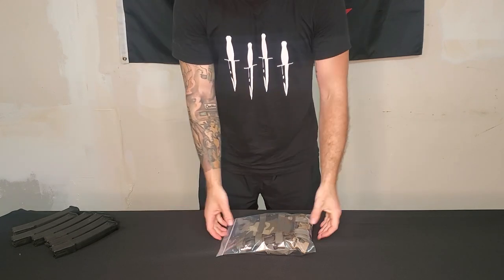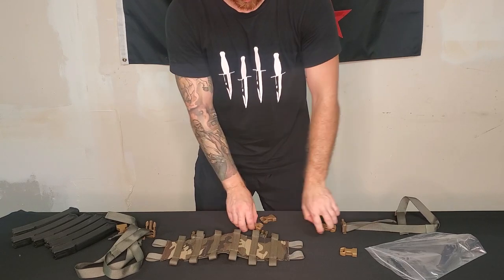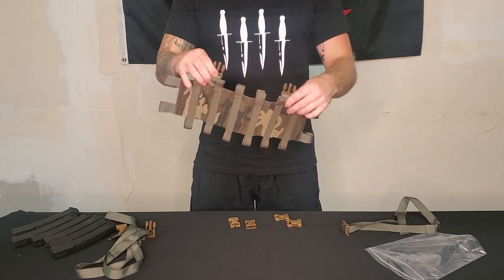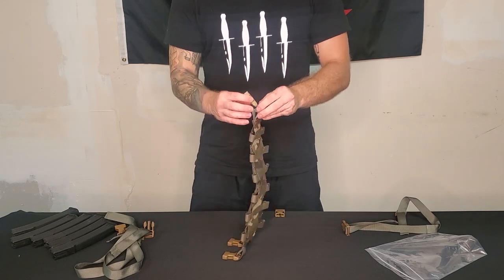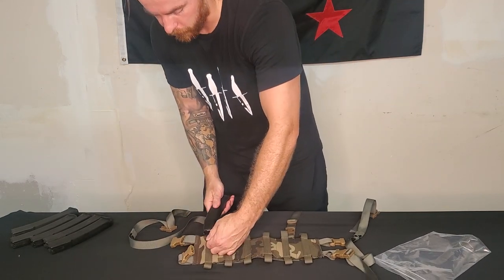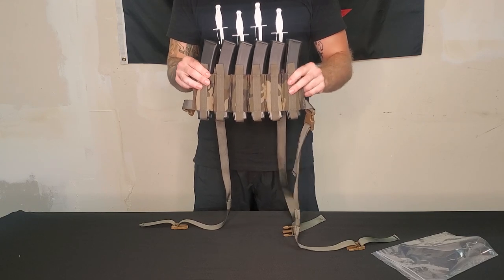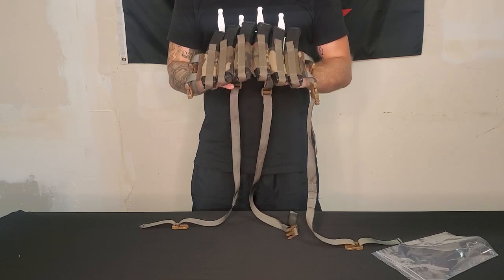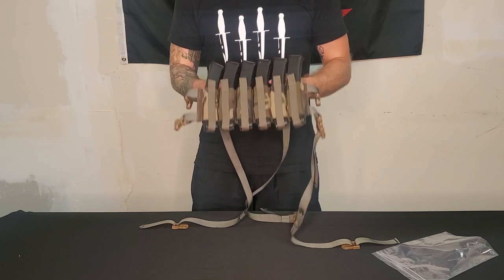Rockwell Designs SMG/PCC Chest Rig - Range Day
Overview/review of the Rockwell Designs SMG/PCC chest rig. It's compatible with any style of PCC/SMG magazine and can be run as a stand-alone rig or a placard on a plate carrier.

SMG chest rigs will be in stock this Friday!